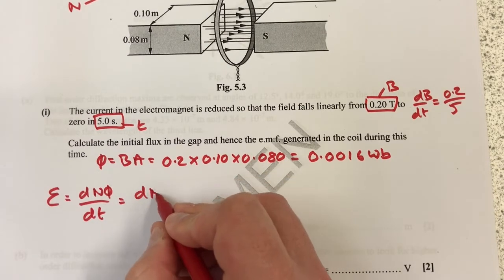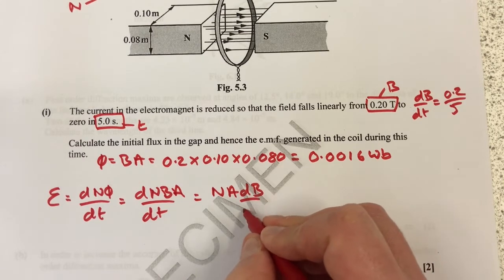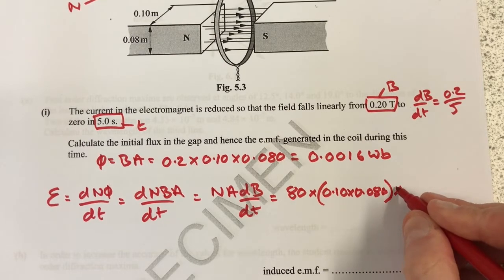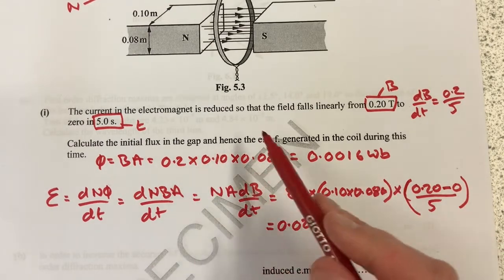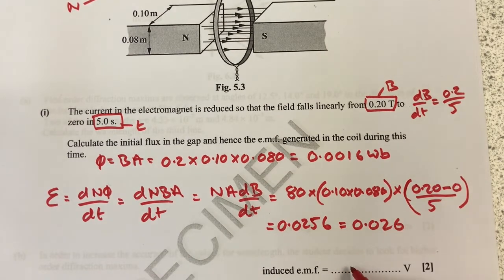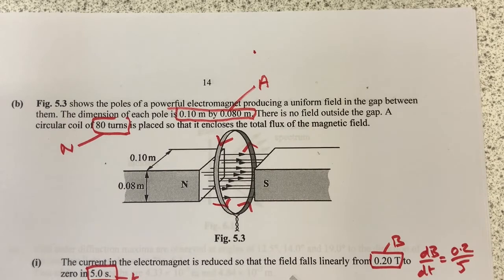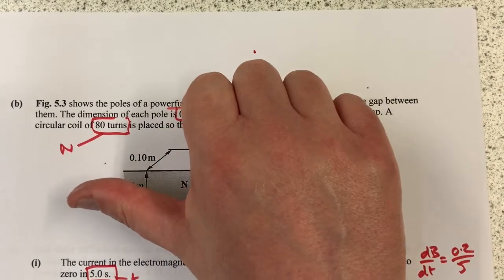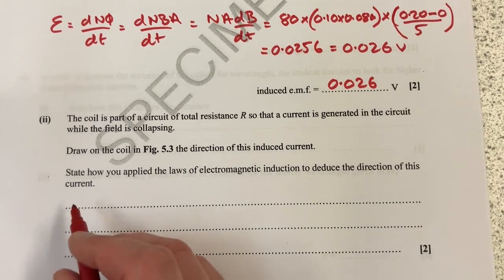SIN Physics - OCR Unified Specimen Paper 2016 - Question 5. b)